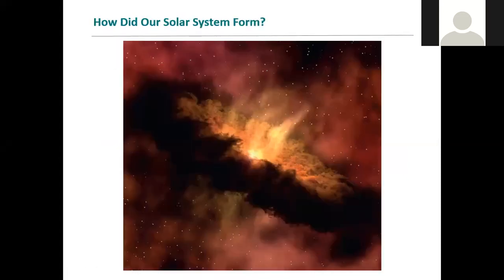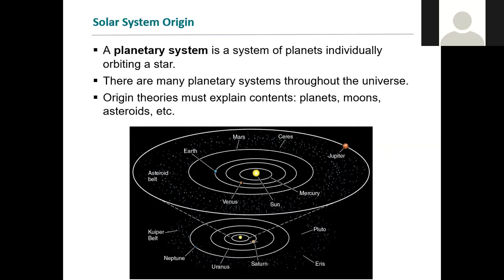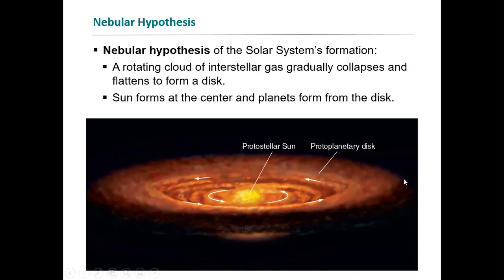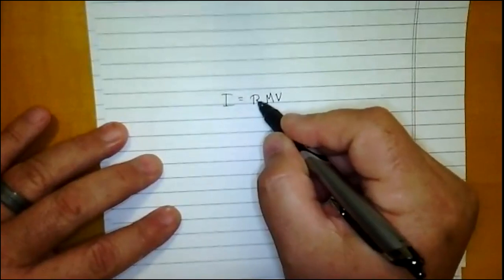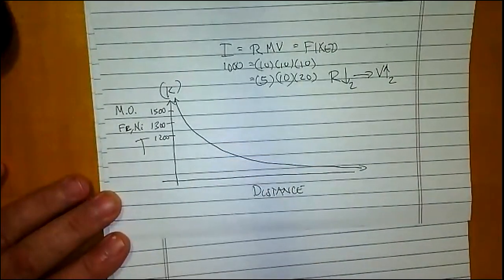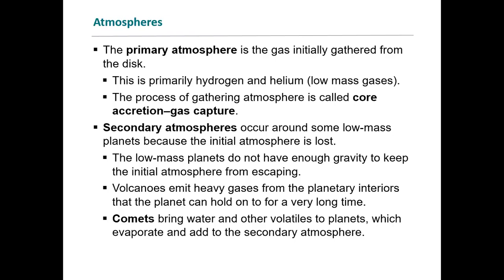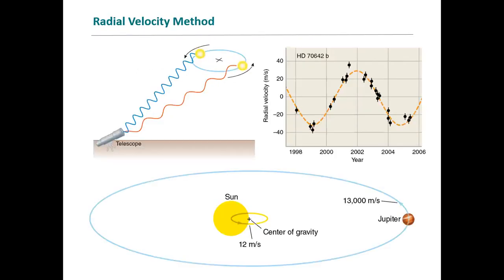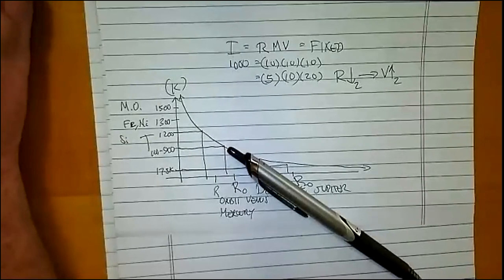How the Solar System Formed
This is a discussion of the theory of how our solar system formed. It discusses/explains the compositions of the Sun, the Protostellar nebular cloud, the inner planets, the outer planets, asteroids, and comets.

I did not cover determining the age of the Solar System.